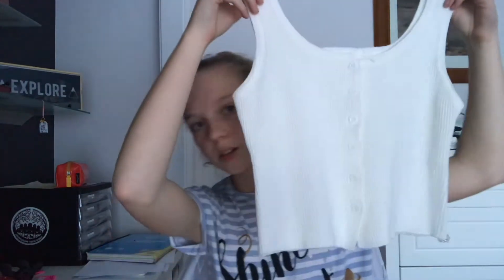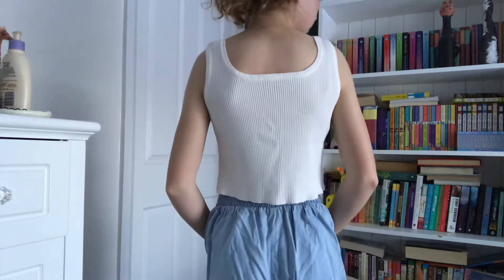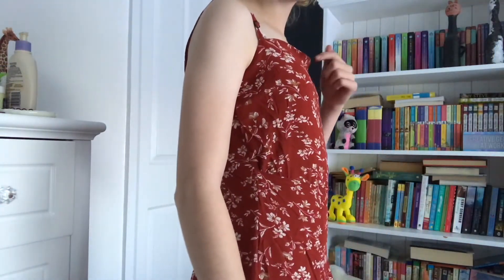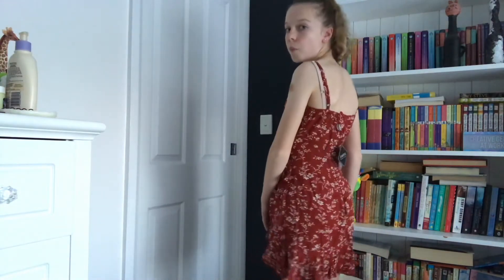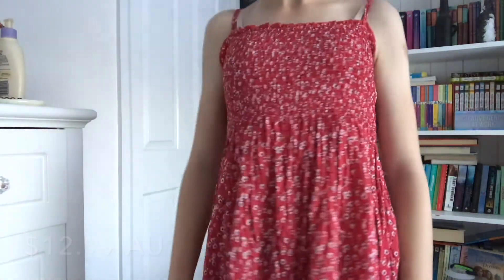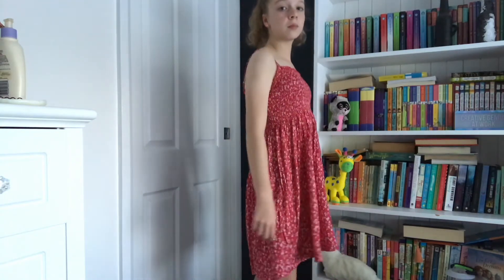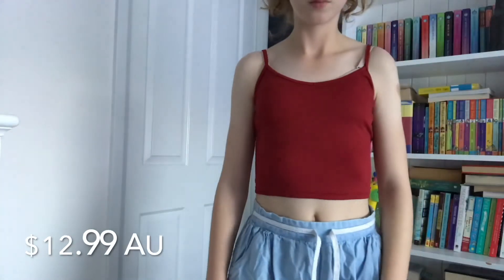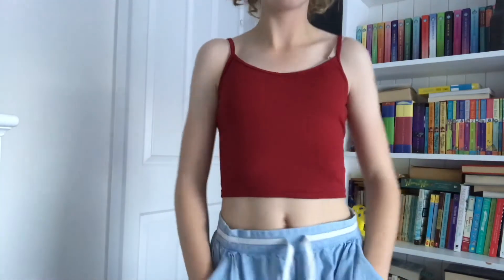CLOTHING HAUL// ZAFUL AND ROMWE💫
Hope you all enjoyed my first online clothing haul. I will be doing these types of hauls in the near future, but for now I will be saving my money for things like a camera!

Social Medias:
Intagram: sarah._.louise03

Sarah♡